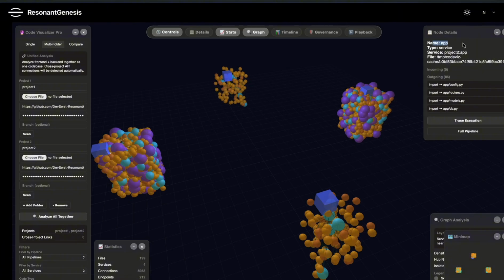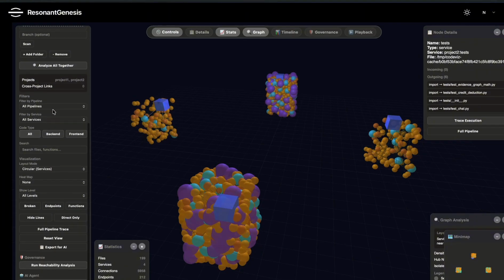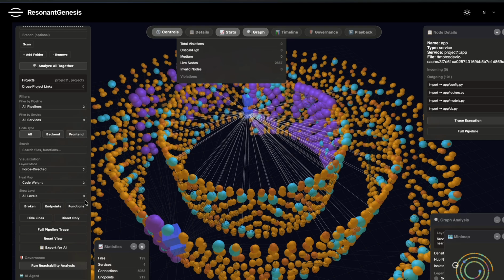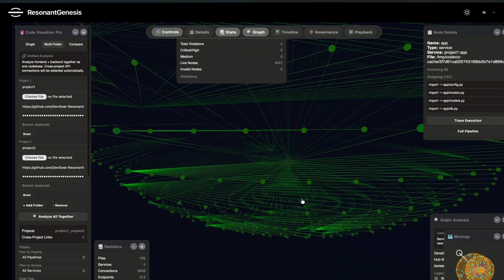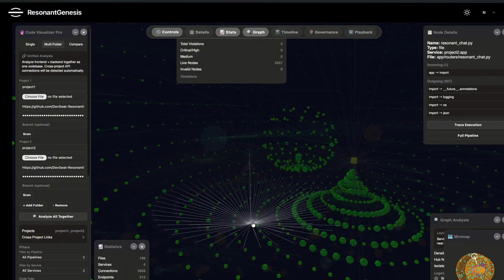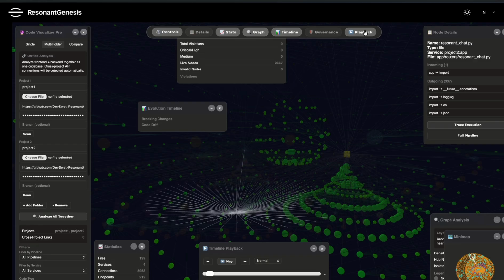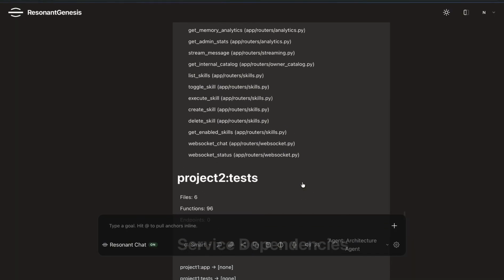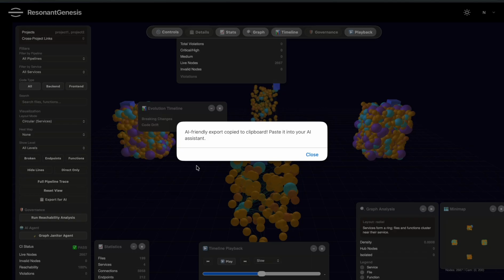Code analysis 🧐 deep dive ready report for AI agents make your coding more easier to maintain